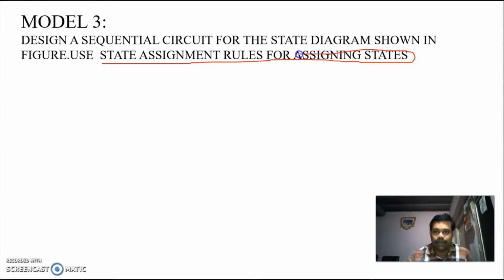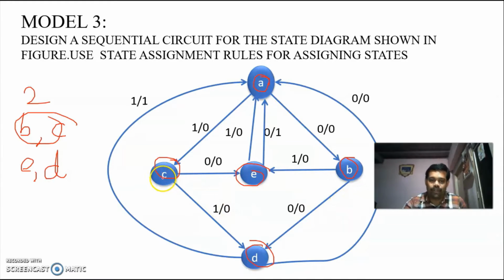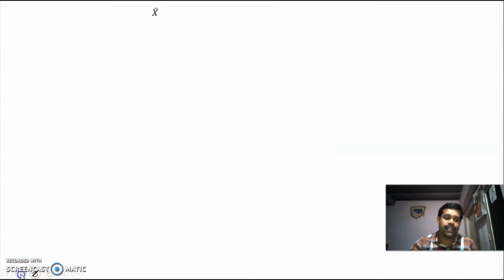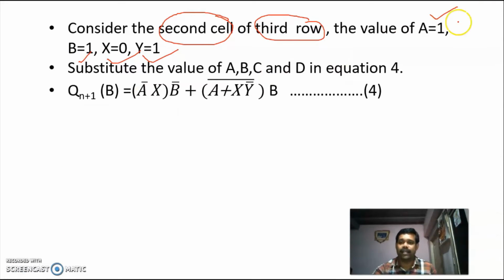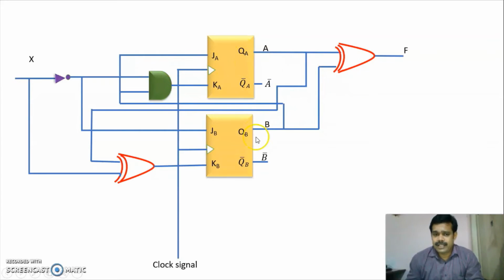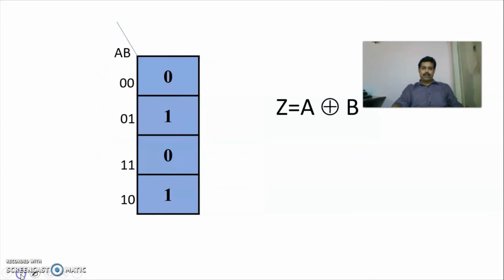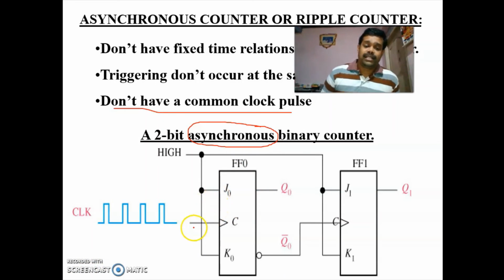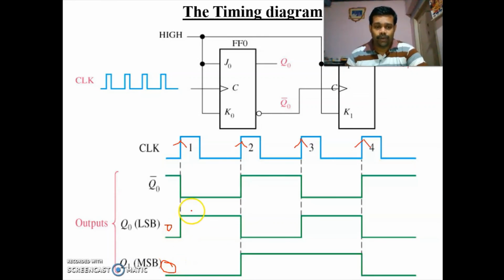UNIT 3 -SEQUENTIAL CIRCUIT- STATE ASSIGNMENT RULE,ANALYSIS, COUNTER PART 1